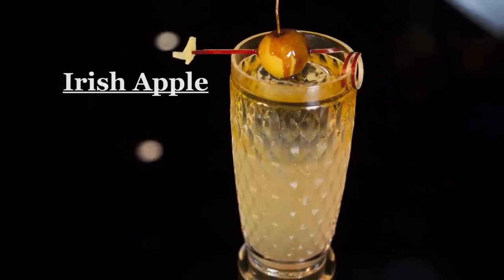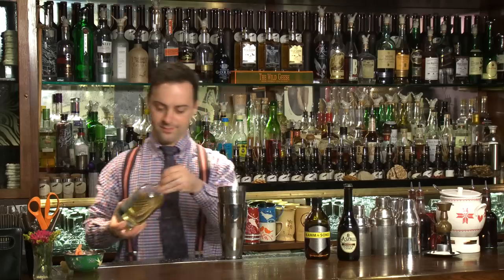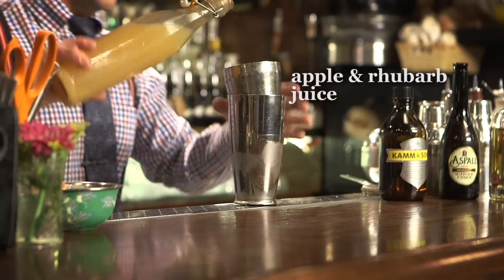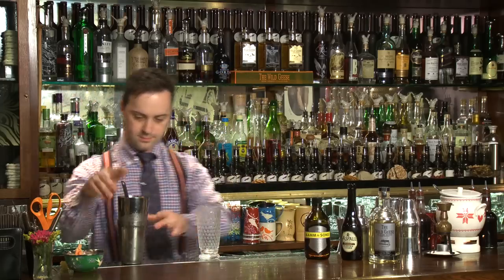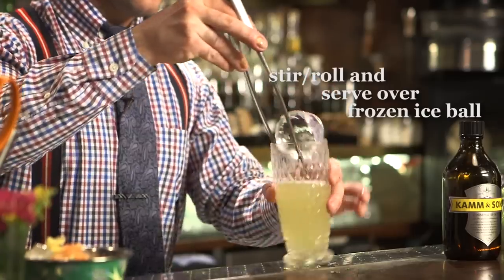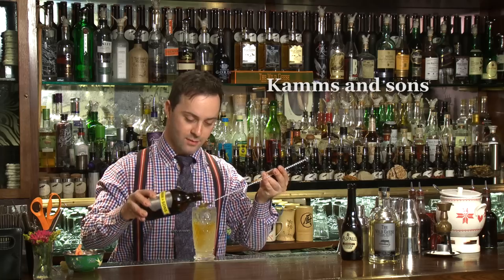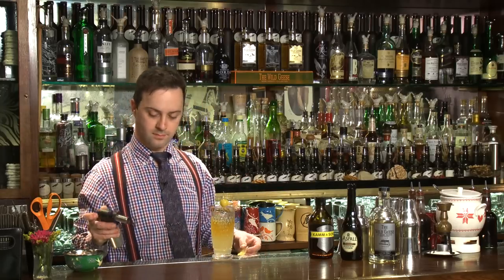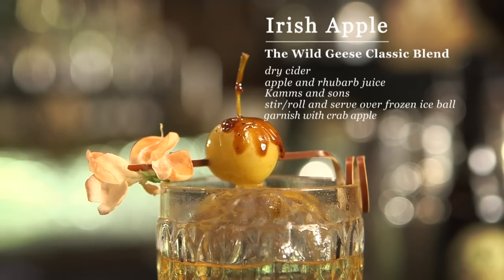Cocktail guide: Irish Apple - The Wild Geese® Irish Whiskey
The Wild Geese® Whiskey Collection @ Nightjar, Shoreditch, London

Our friends at London's renowned Nightjar have created the Irish Apple cocktail, bursting with flavour, this is a long and refreshing drink.

2 parts The Wild Geese® Classic Blend Irish Whiskey
1 part apple and rhubarb juice
3 parts dry cider
1/2 part Kamms & Sons

Mix the Classic Blend, dry cider and apple & rhubarb juice by 'rolling' them in a cocktail shaker. Pour into a high ball glass and float a large ice ball on top. Add the Kamms & Sons to crete a bitter-sweet taste and garnish with a crab apple and apple blossom. Drizzle fresh caramel over the garnish for the final touch.